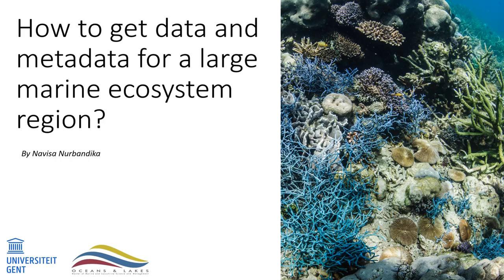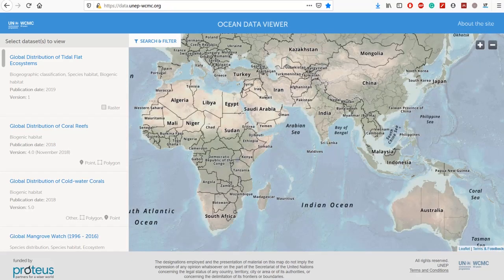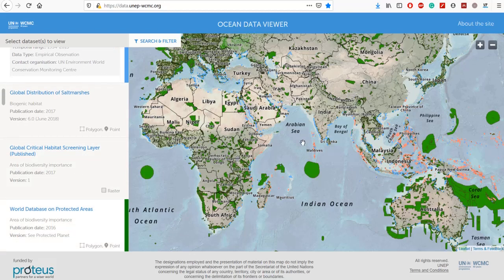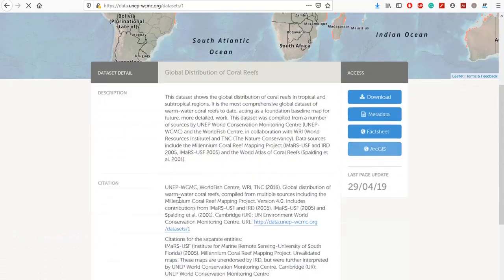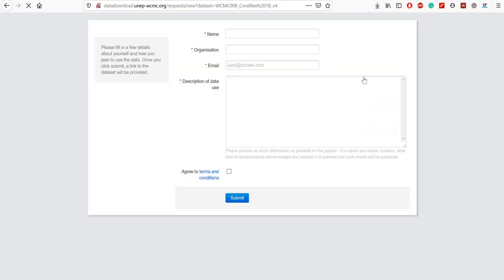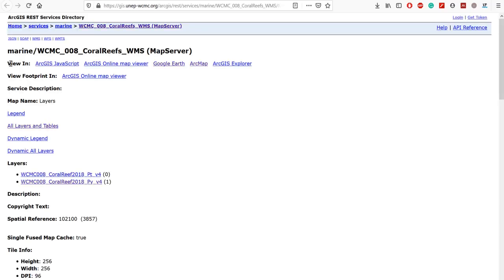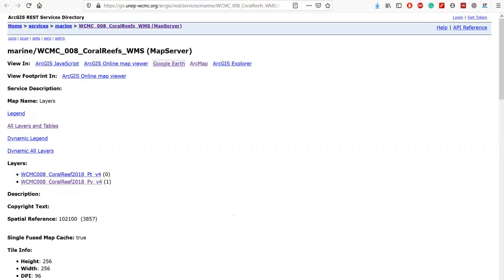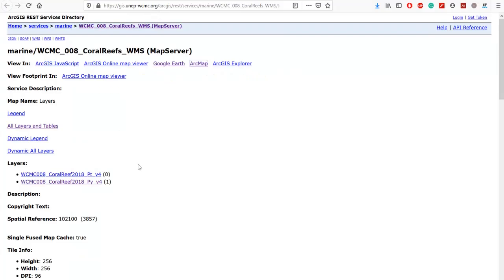How to get data and metadata for large marine ecosystem region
Video Tutorial created by Zorana Bjelosevic, student of the International MSc Oceans and Lakes.